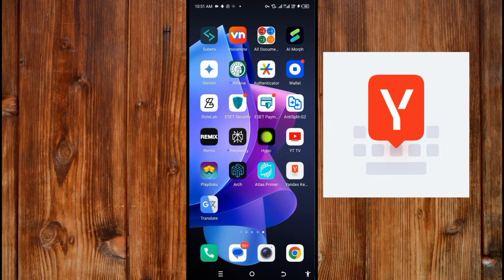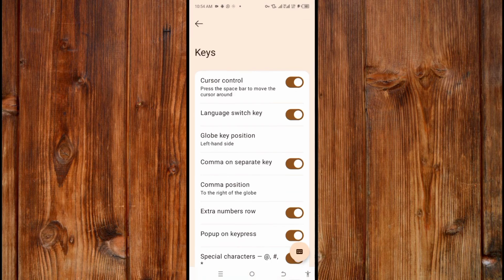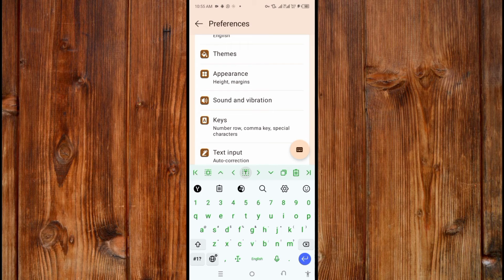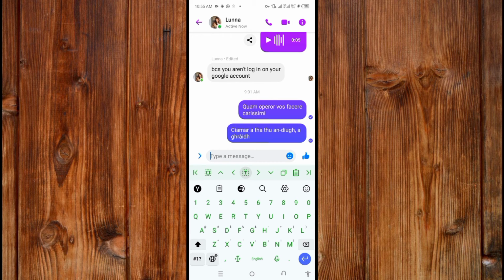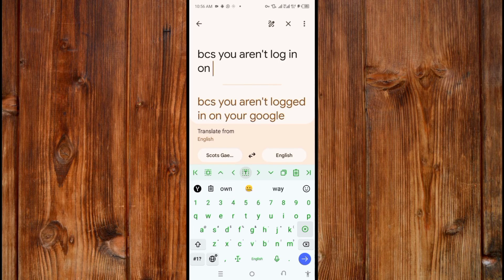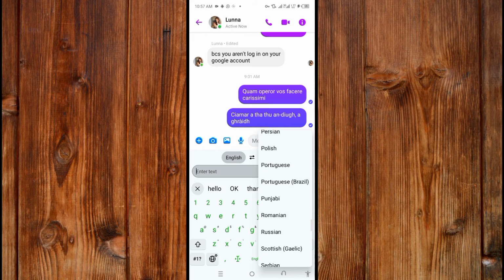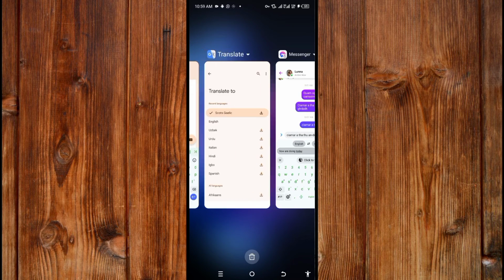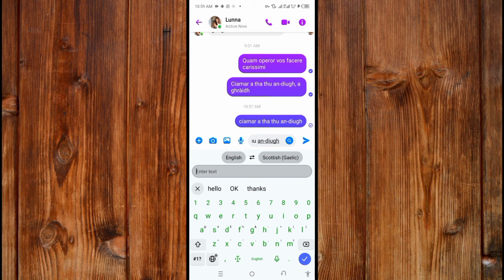How to translate language Like A Pro! Using Yandex keyboard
Prepare to unlock seamless communication across language barriers with this incredible keyboard!

In this comprehensive guide, we'll walk you through every step of setting up and mastering a keyboard designed specifically for language translation. Whether you're a seasoned traveler, a student, or simply someone seeking to connect with a wider audience, this tutorial has got you covered.

Discover:

* How to install and configure the translation keyboard on your computer or mobile device
* Troubleshooting common issues to ensure effortless translation
* The secret tricks and shortcuts to translate text and phrases at lightning speed
* Tips for optimizing your translations for accuracy and clarity
* A step-by-step demonstration of the entire process, so even beginners can follow along easily

With this keyboard and our expert guidance, you'll be able to:

* Bridge language gaps instantly and confidently
* Communicate effectively with people from different cultures
* Expand your knowledge of foreign languages
* Enhance your ability to work and collaborate across borders

Join us on this journey of language mastery and discover the power of seamless translation with this revolutionary keyboard.